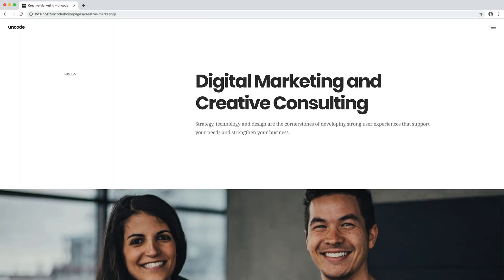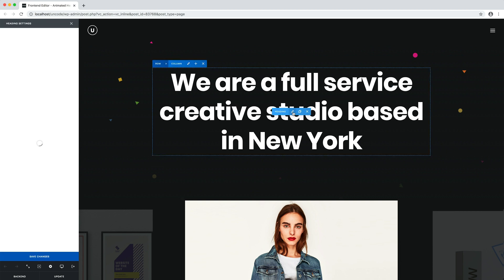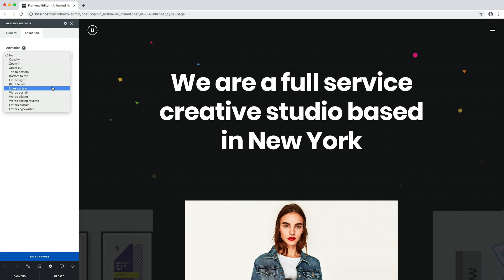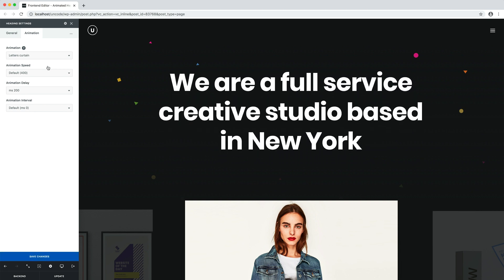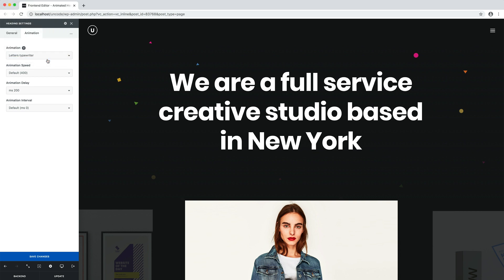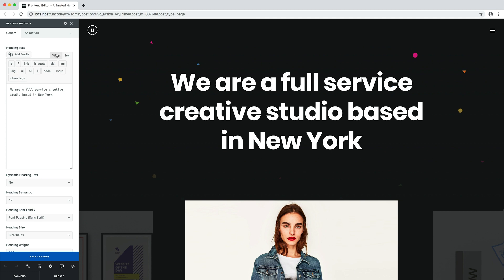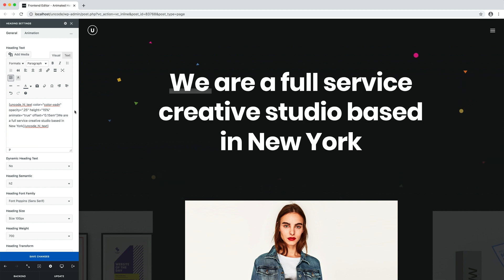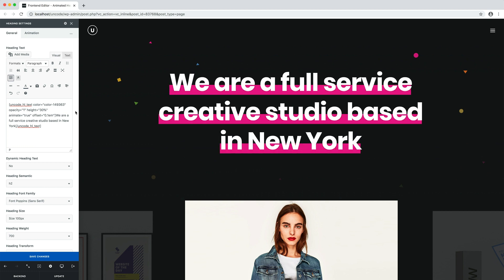Uncode - Animated Headings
In this video we show you how to create amazing animated headings effects in Uncode to bring your pages to life and grab visitors' attention quickly.